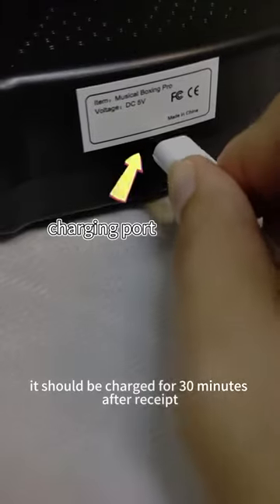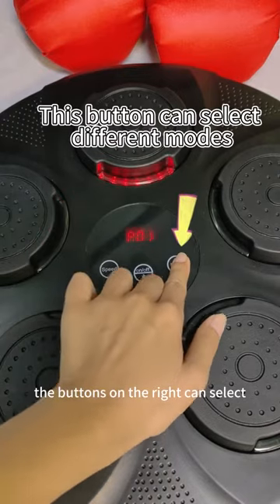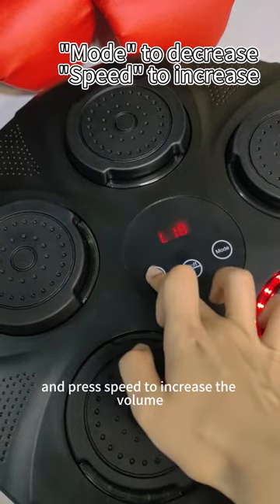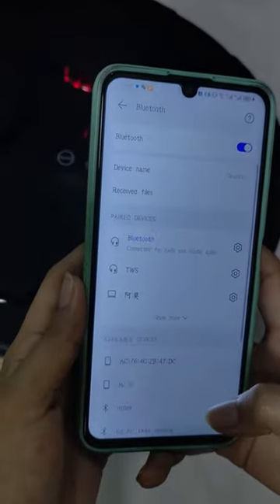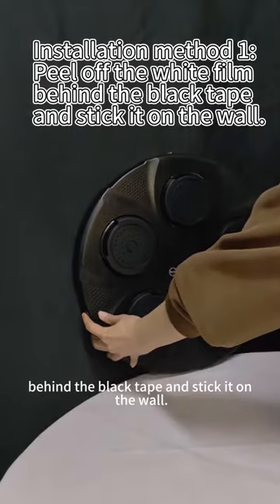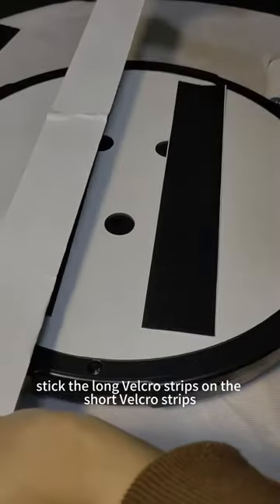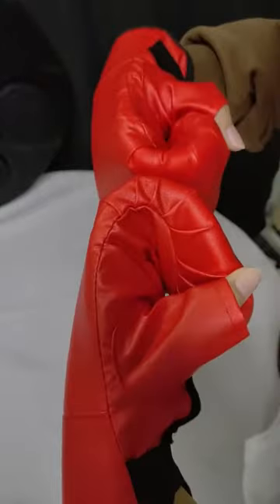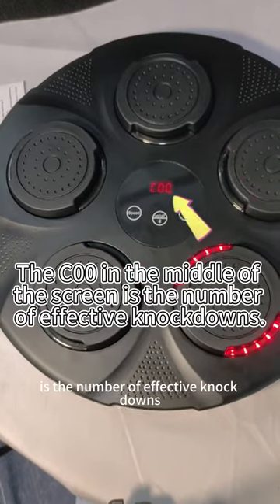Amazon best finds( Music Boxing Machine ) for fun and fitness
Music Boxing Machine with Boxing Gloves, Smart Bluetooth Boxing Machine Wall Mounted, Music Boxing Machine for Adults and Kids, Home Workout Boxing Target Machine

Best amazon finds for fun and fitness together